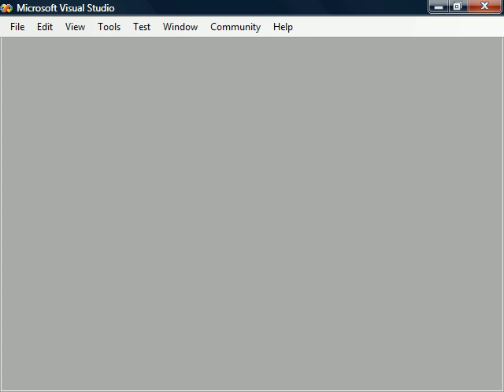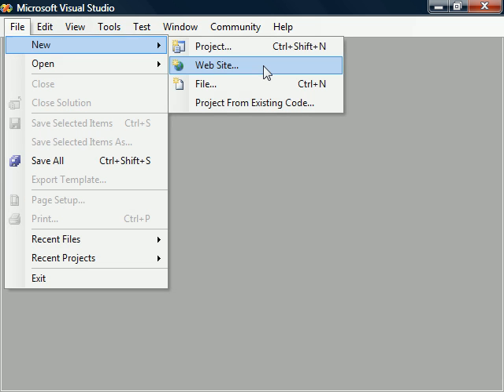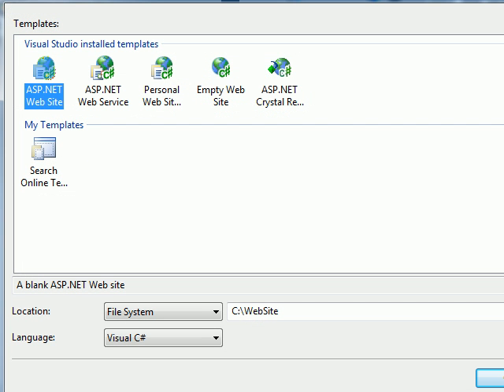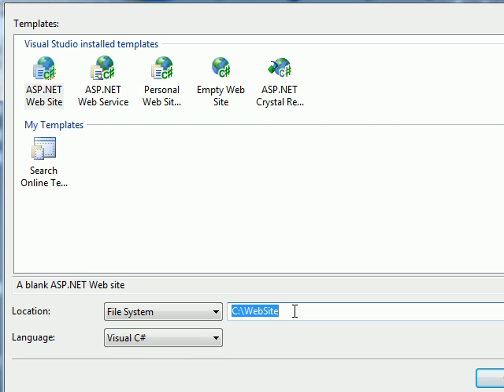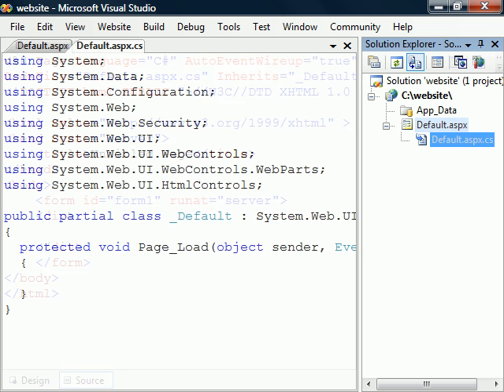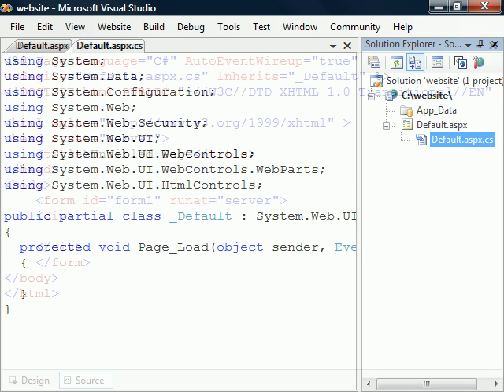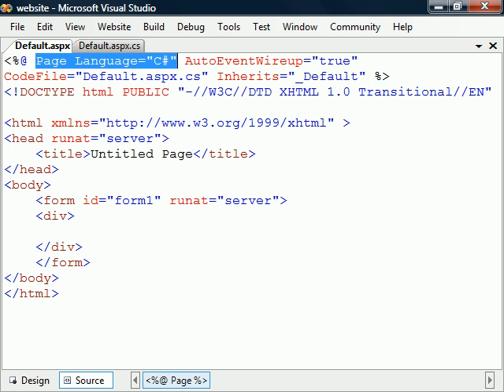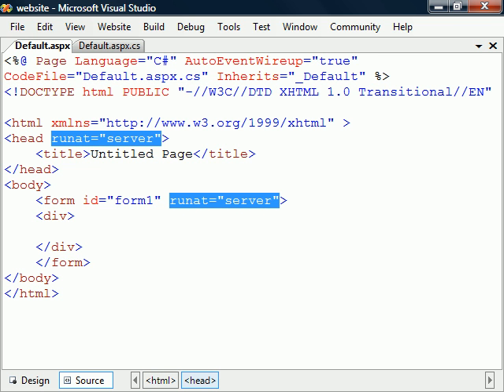ASP.NET Tutorial - 02 - Using ASP.NET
This video covers how to get started with ASP.NET.